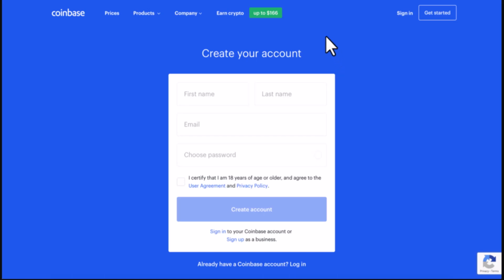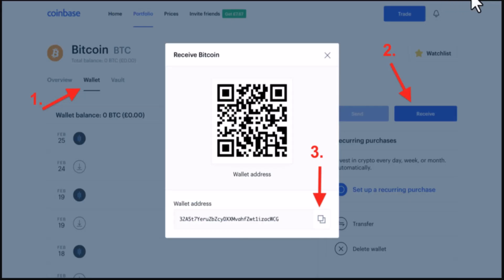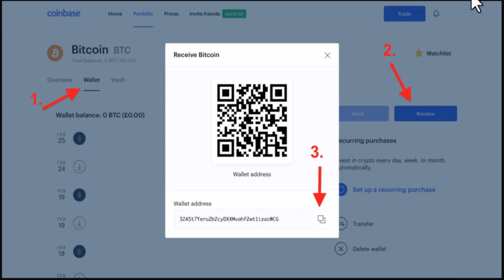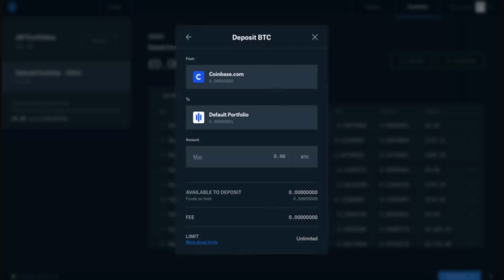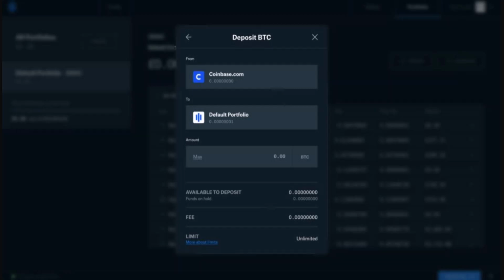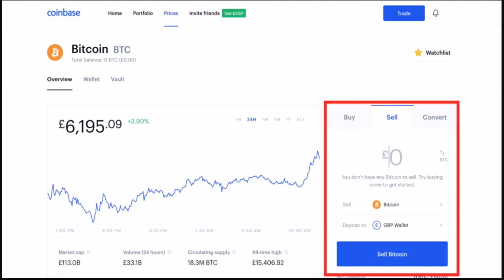How to Sell Your Crypto on Coinbase !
This video guides you in an easy step-by-step process to  sell your Cryptos on Coinbase.

Chapters / Timestamps
0:00 Intro
0:13 Sell cryptos
1:08 Outro